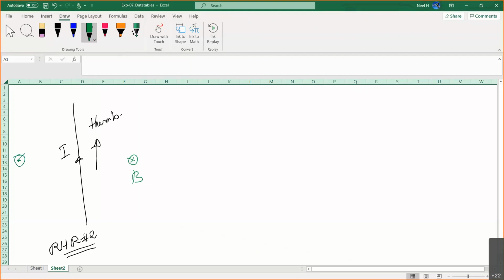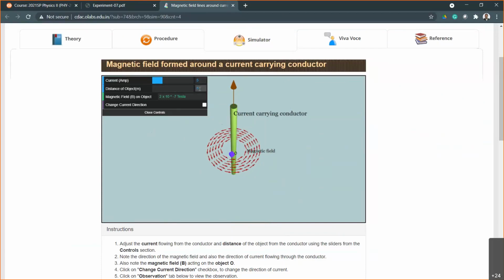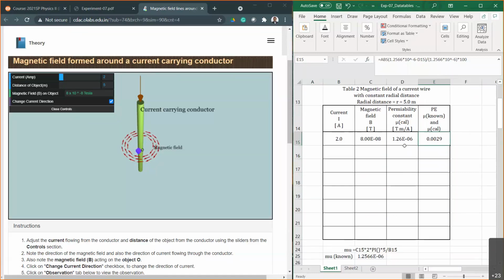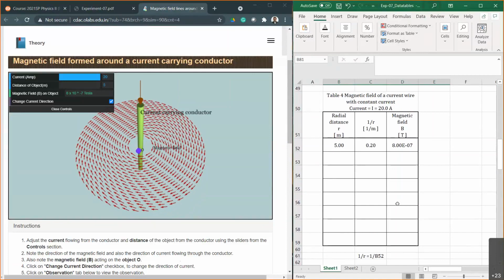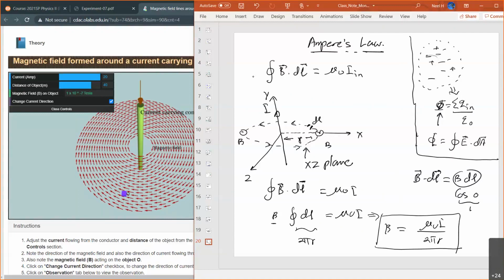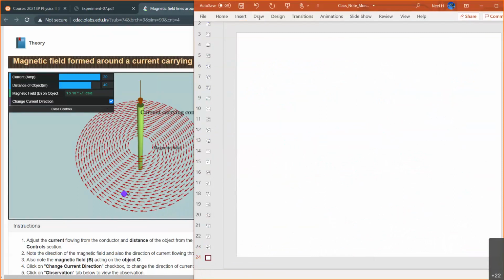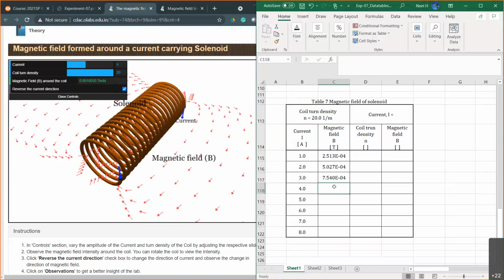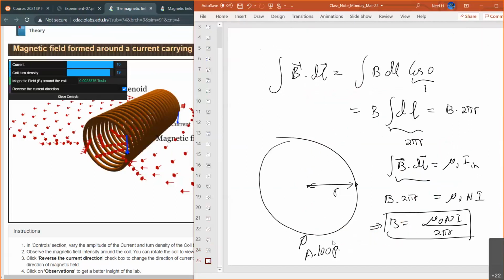Sources of Magnetic Field